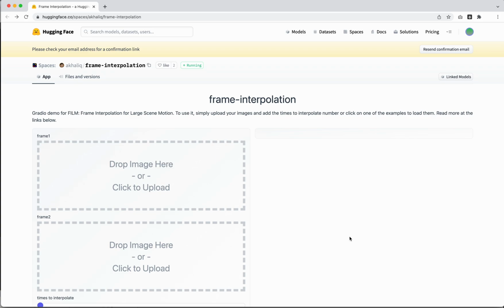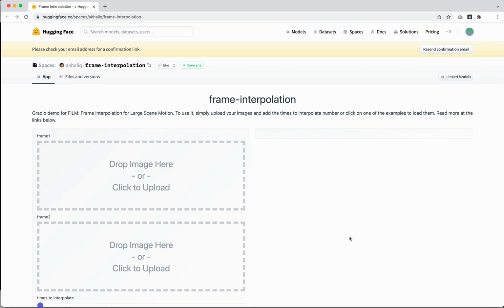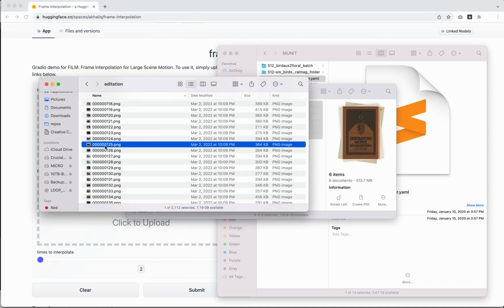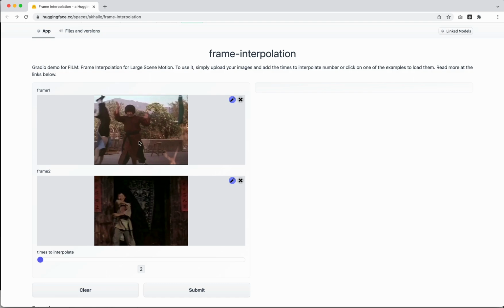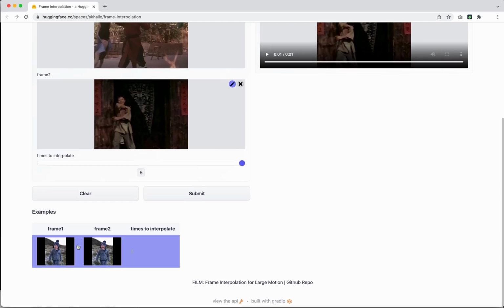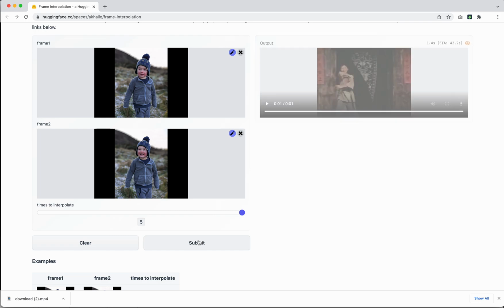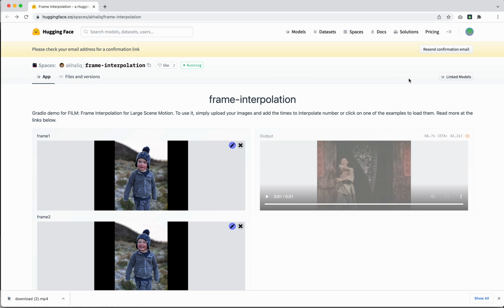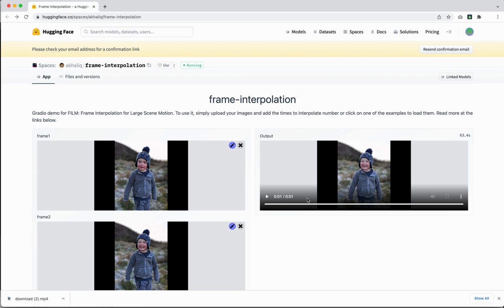Interpolate between two images (FILM - Hugging Face Spaces Tutorial)